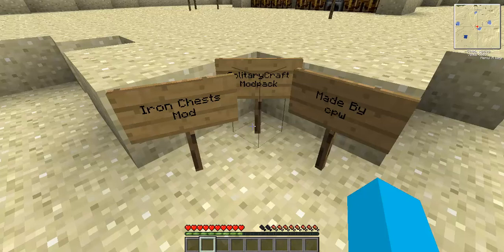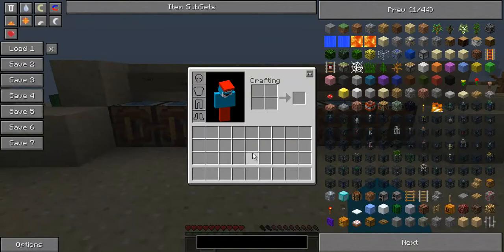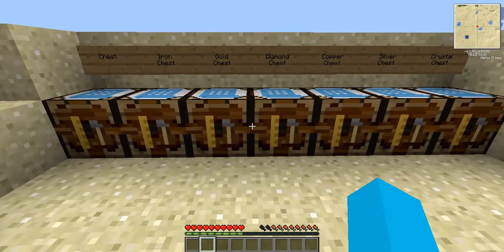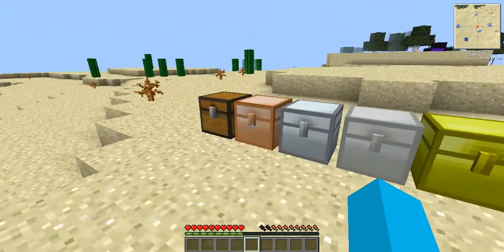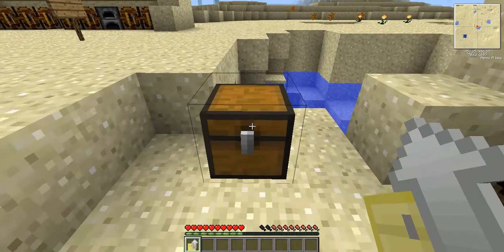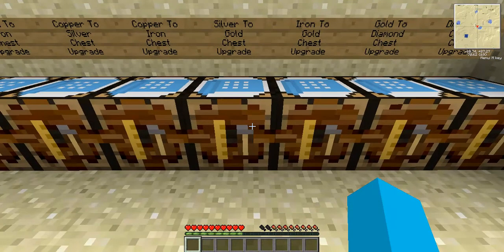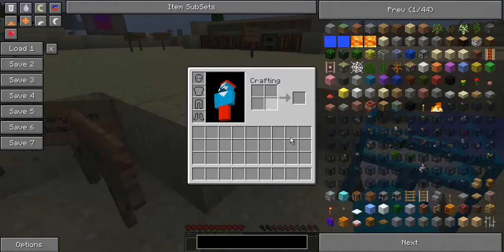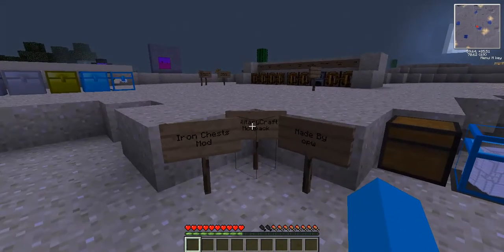SolitaryCraft - Iron Chests 3.8.x Mod Spotlight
Iron Chests had an upgrade not so long back up to 3.8.x This adds some cool new features including the much needed normal chest upgrades!

If you would like SolitaryCraft you need this link!

if you would like just the iron chests mod then you need this one!